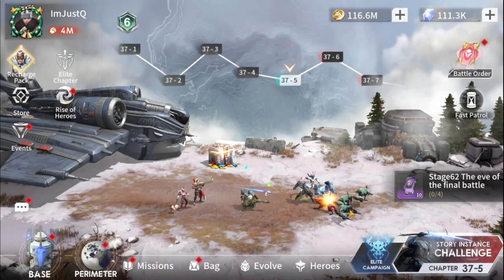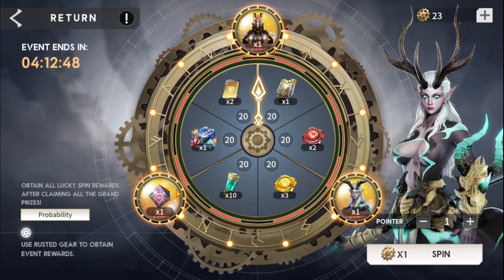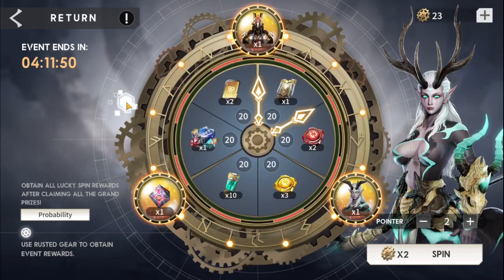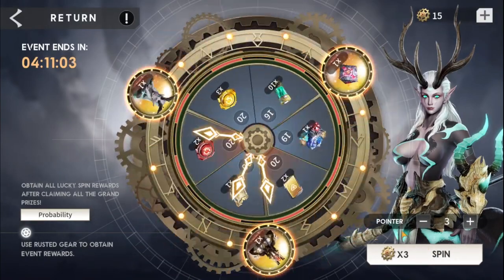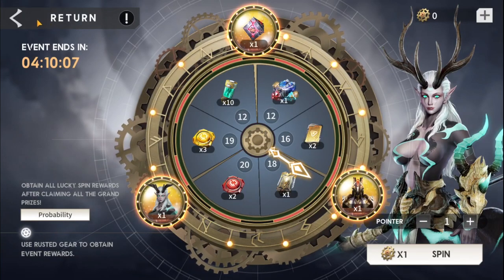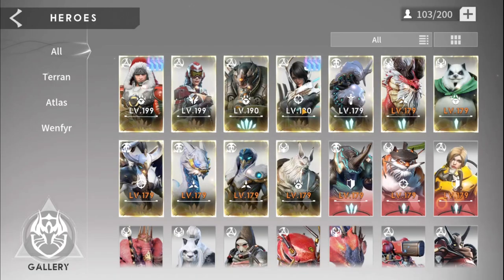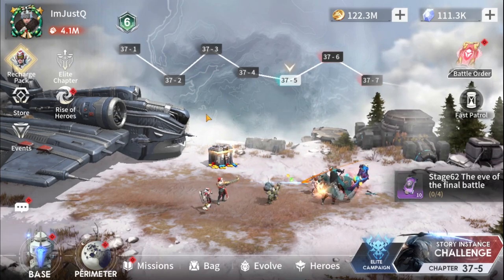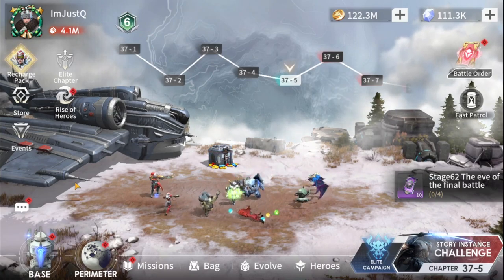Gemuzzo's Bell Event #2 || Eternal Evolution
Gemuzzo's Bell Event #2 for this account. Any and all materials are welcome to advance towards level 200+. Please enjoy the video. Stay happy, always!

Music Information Below This Point

🎵 Track Info:

          Track:  The Truth